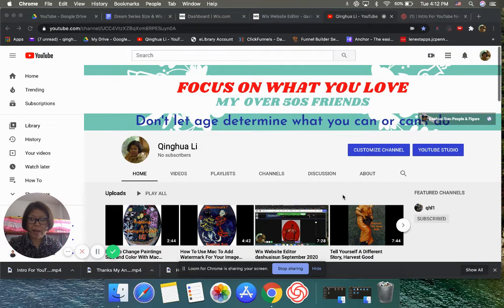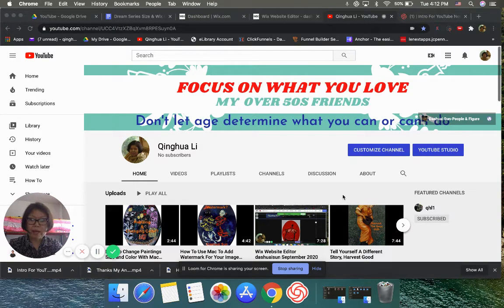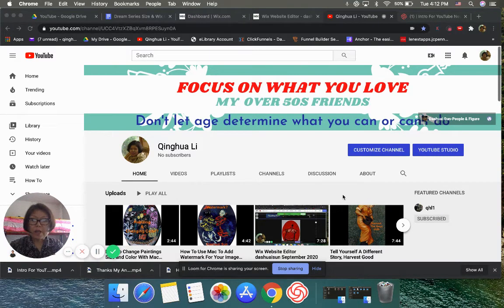Welcome Back!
Use your life to be a light to somebody else's

My backstory:

The company I worked for almost 11 years eliminated my position in February 2018
My new journey started...

In late July 2020,  Bob Proctor's and Oprah Winfrey's wisdom and Universe Laws resonated with me.
I started to go deeper with ME, if I know ME, I know YOU. Because fundamentally we are the same.
Besides sharing my husband Dashuai Sun and my daughter Margaret's art to serve those who treat ART as their spirit food.

I share my moment/message with you. Hopefully I will help/serve YOU.

By the way, if you are interested in Dashuai's art, here is links of Art Store:

Also most of us go through SOS (Shiny Object Syndrome) while we learn new things.
Here is mine for Internet Marketing.